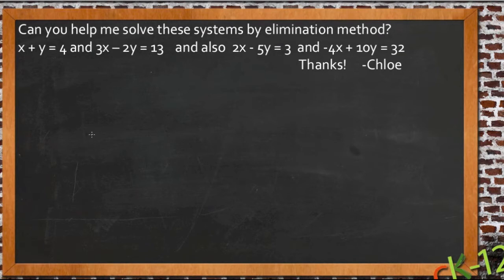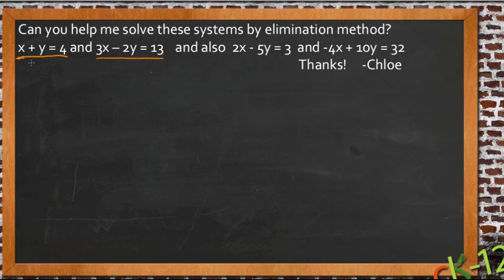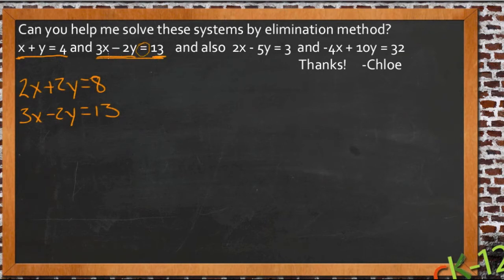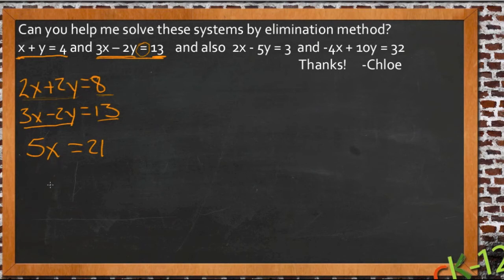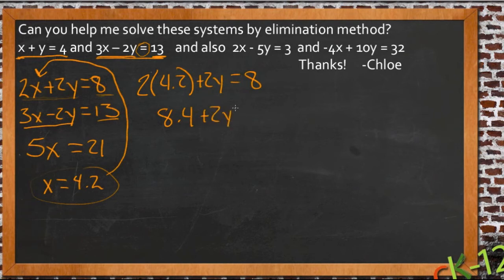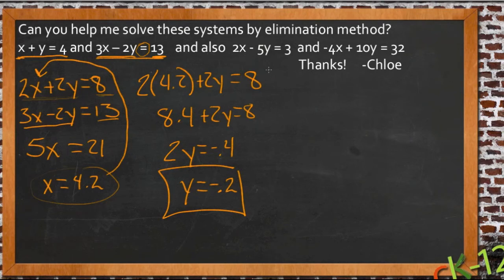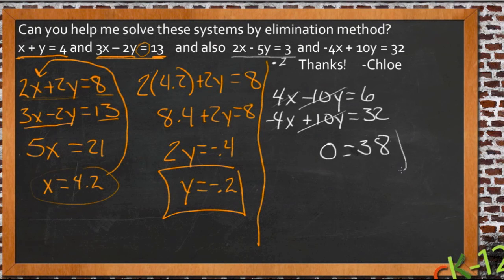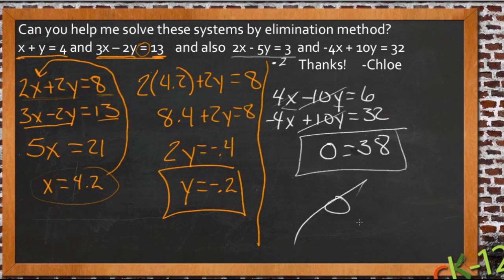Solving Linear Systems by Elimination and Multiplication: An Application (Algebra I)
Here you'll learn how to solve systems of linear equations in two variables by first multiplying and then eliminating one of the variables. You'll then solve real-world problems involving such systems.

This video demonstrates a sample use of solving linear systems by elimination and multiplication.

This is part of CK-12’s Algebra I: Solving Systems of Equations and Inequalities.